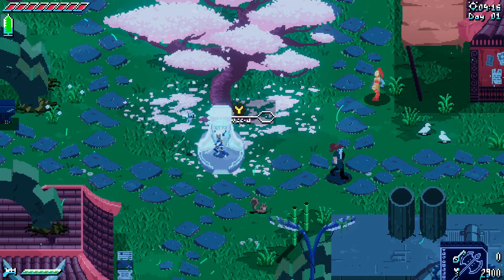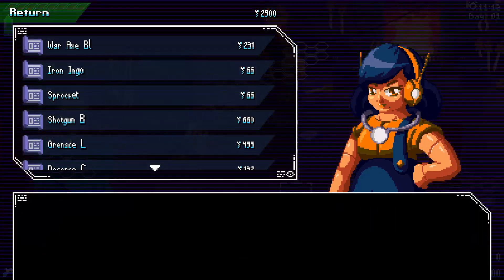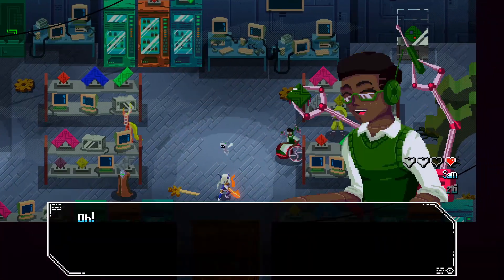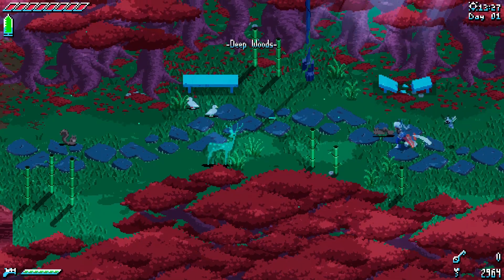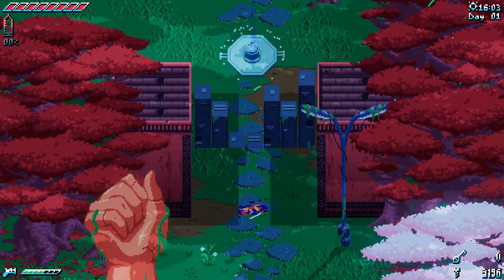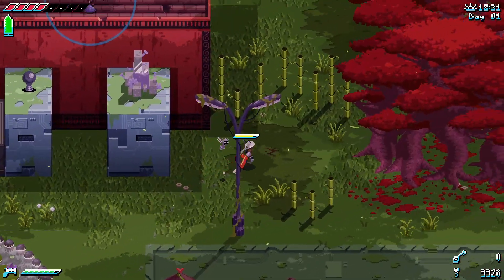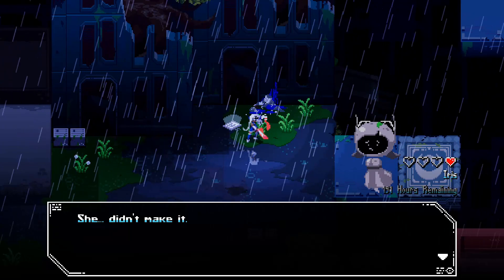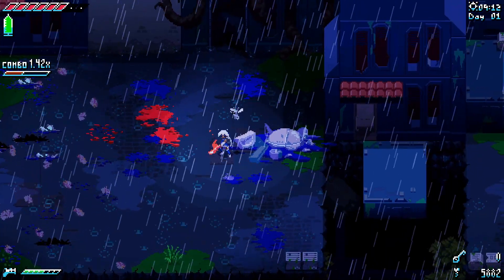Let's Play Unsighted Part 2 Gear Village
At the very least in this apocalyptic world we have a safe place to call home.